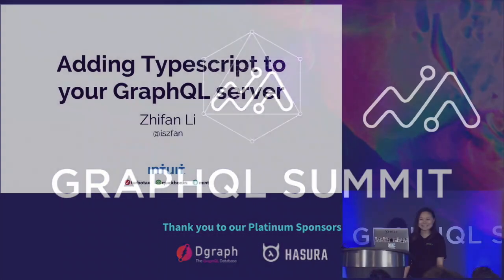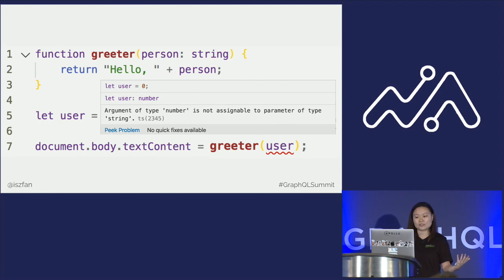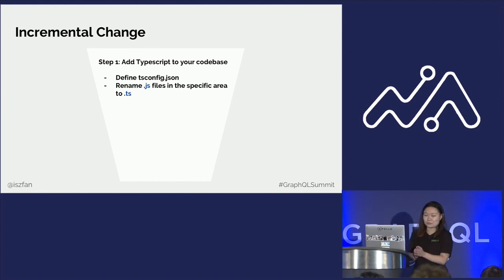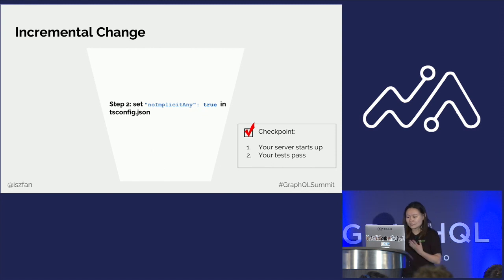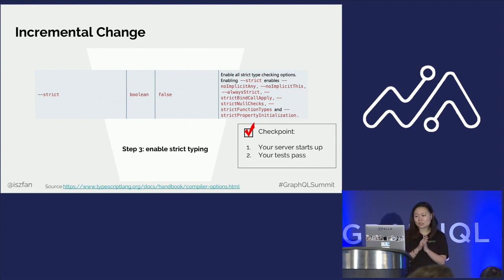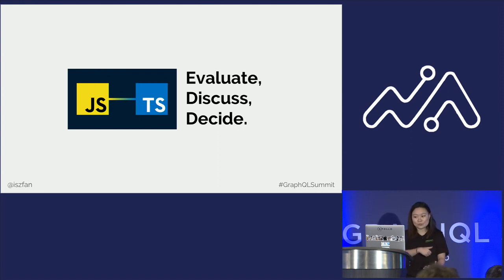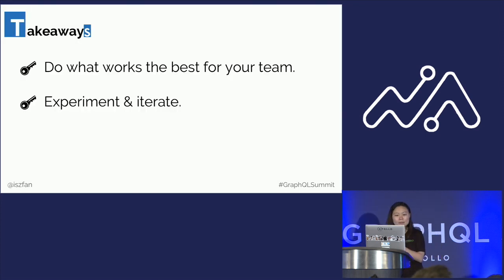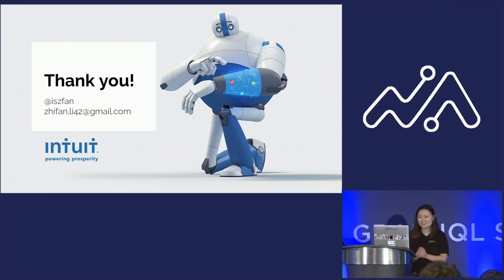Adding Typescript to your GraphQL server (ZHIFAN LI - Software Engineer at Intuit)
Considering moving your existing GraphQL server to Typescript, but don’t know where to start? This talk will walk you through all the basics: from adding Typescript to your server, convincing your team and the migration strategy that will eventually get you there.